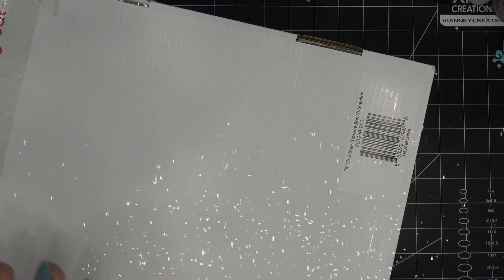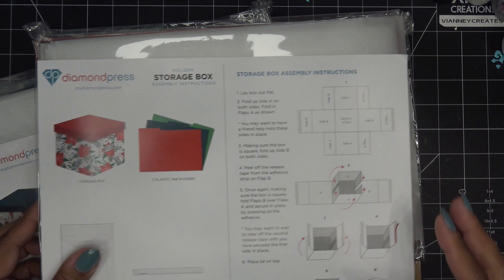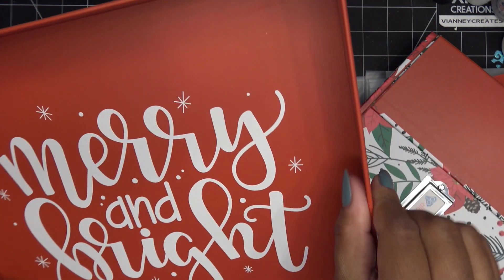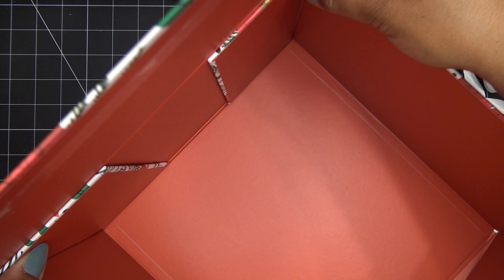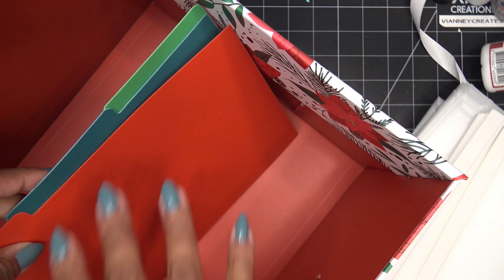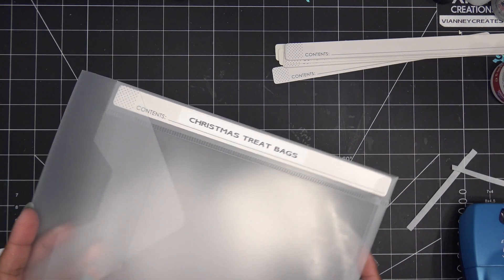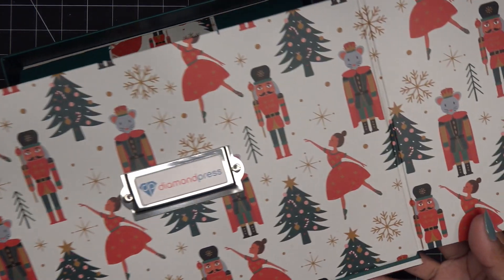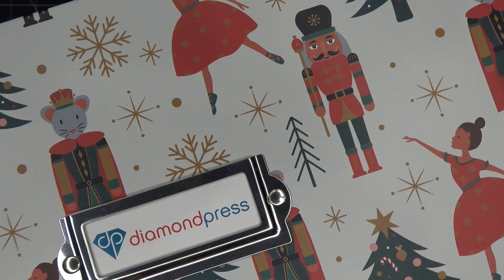Diamond Press Christmas Storage Boxes with Dividers and Pockets Review! $5 Craft Cart on July 12th!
Product links:
Back in stock! Diamond Press Craft Storage Boxes w/Dividers & Pockets

Mailing Address:
Vianney Luna
United States